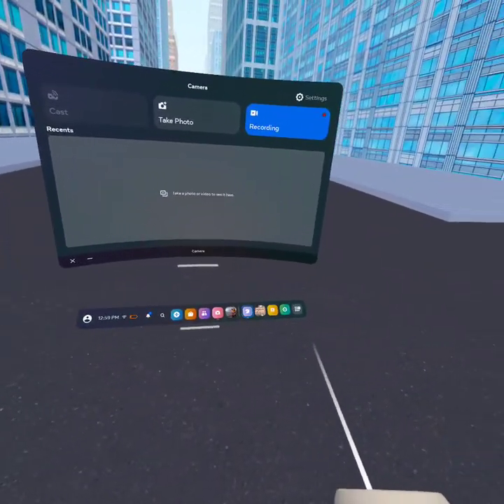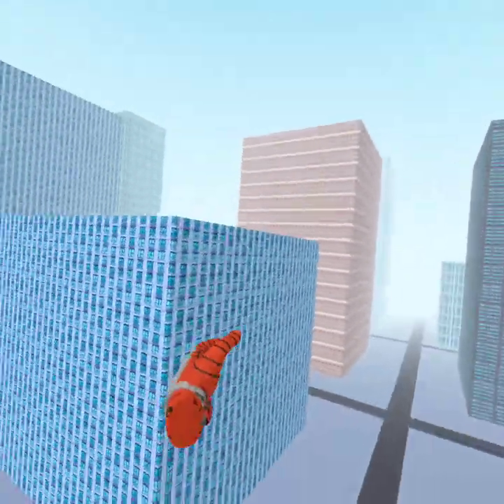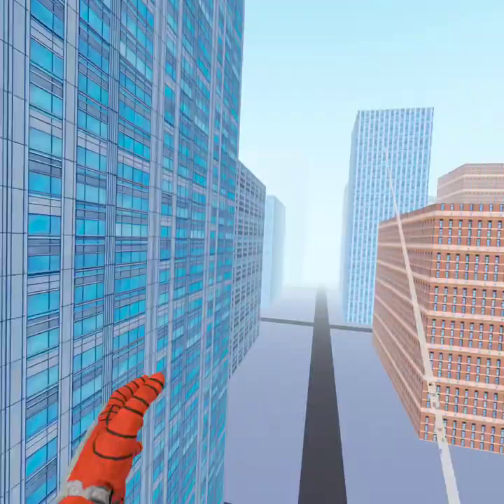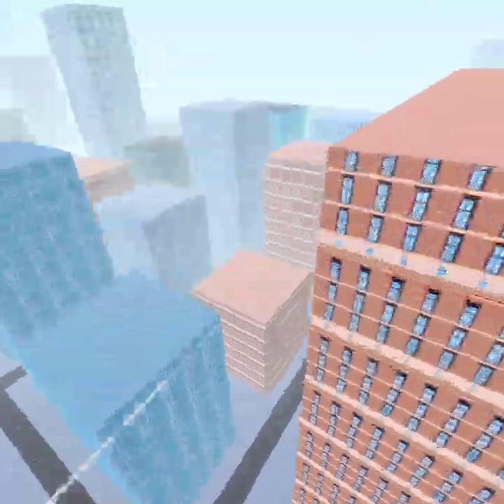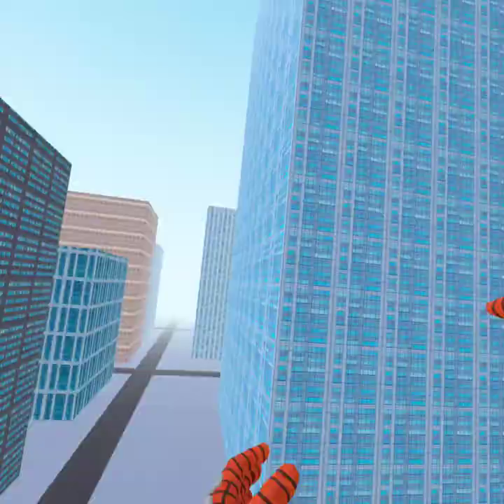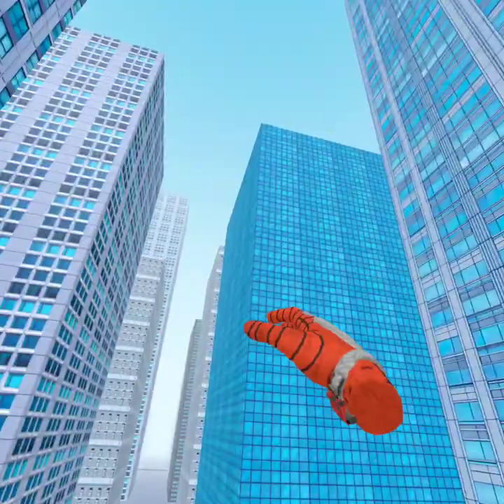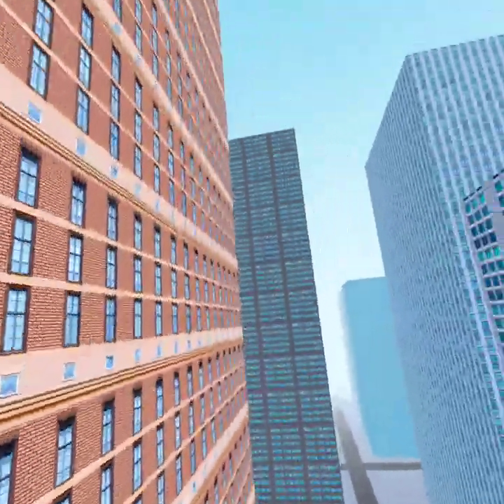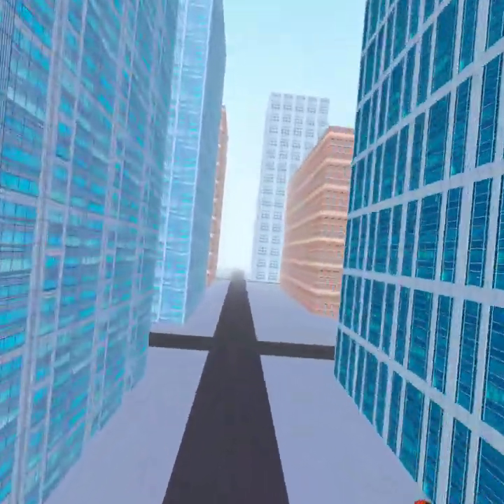spider man vr!!